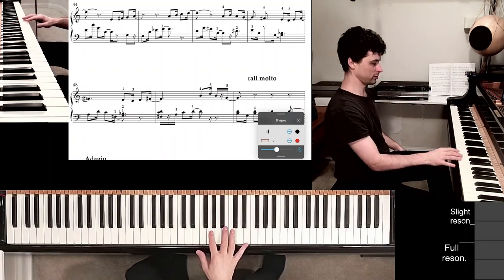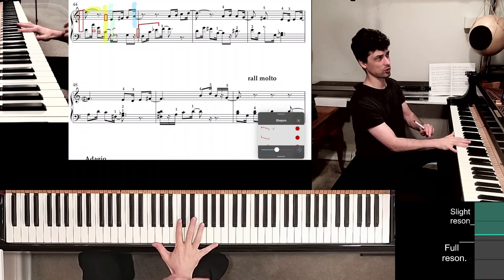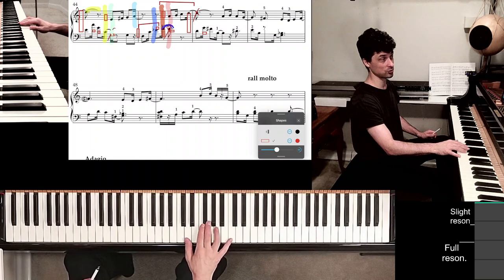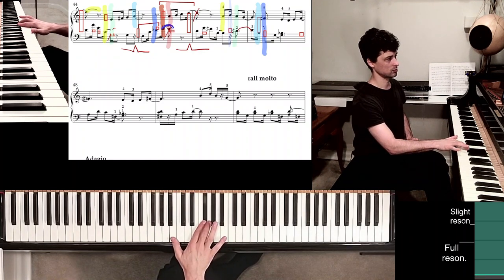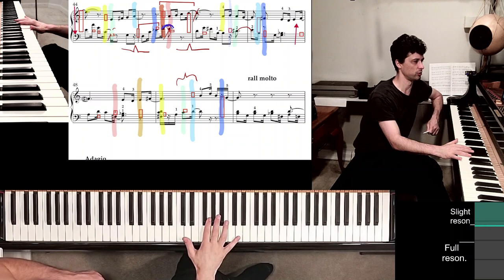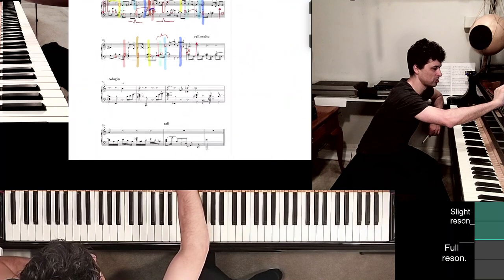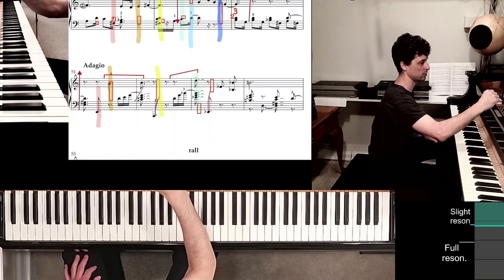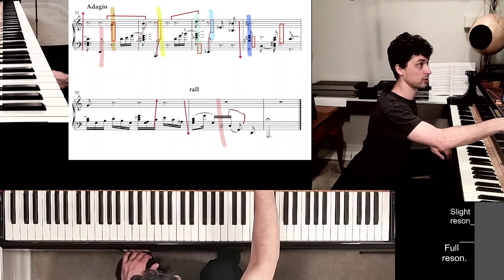Jones, arr. Larkin - It Had To Be You Right Hand Piano Solo (Learning tutorial) p3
This is an arrangement for piano right hand solo. Make sure to sit to the left (at least an octave lower than the usual position in the middle when playing both hands).

I will be uploading the performance videos and the learning tutorials.

If something doesn't make sense, write comments.